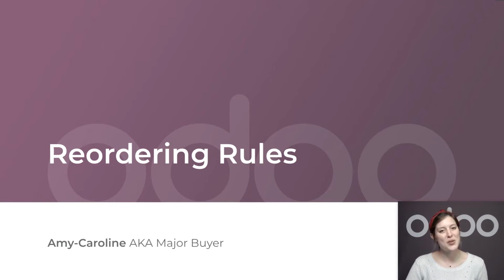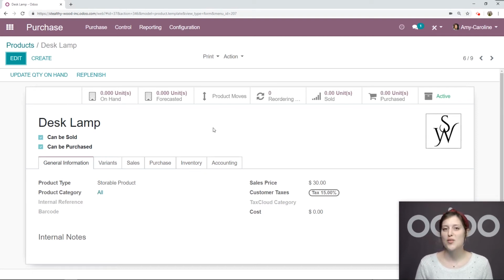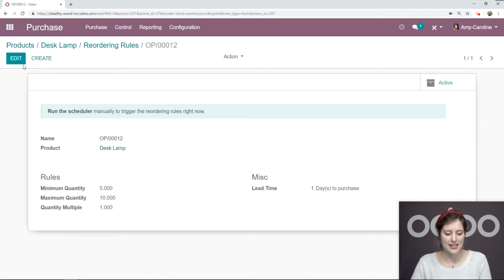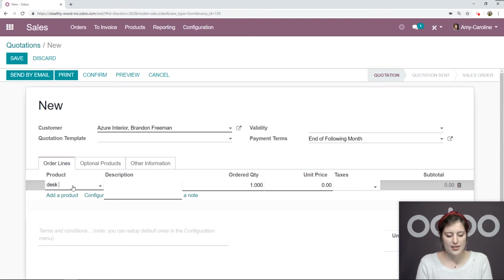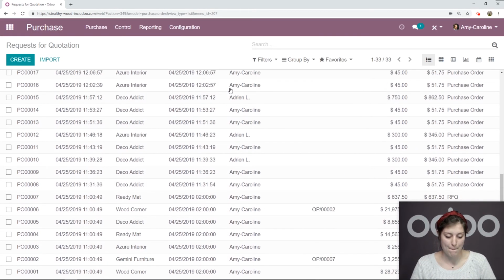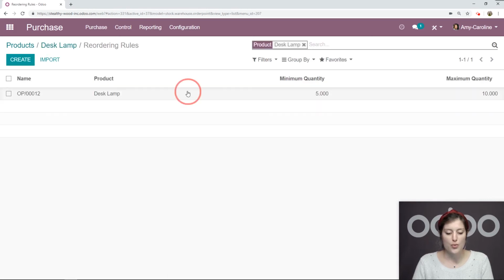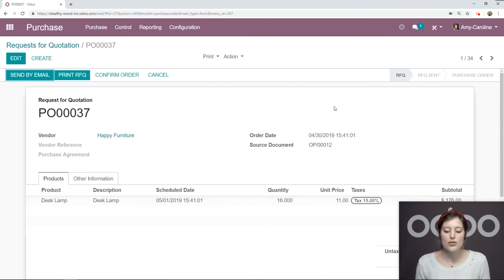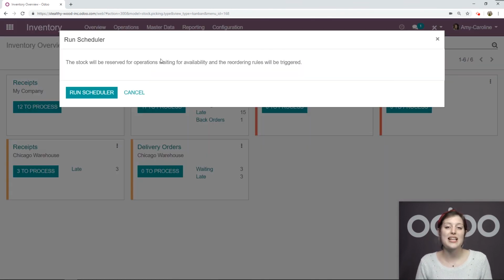[Archived] Reordering Rules | Odoo Purchase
In this video, learn how to configure reordering rules in Odoo.